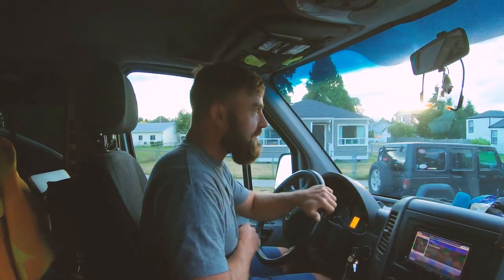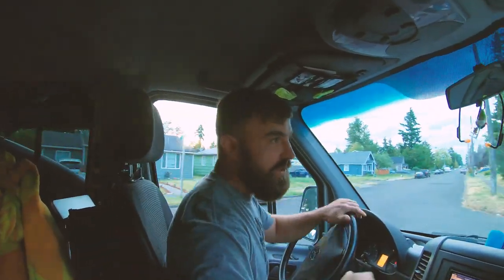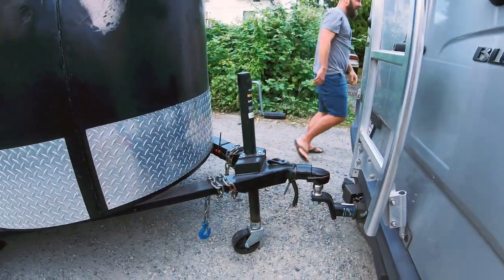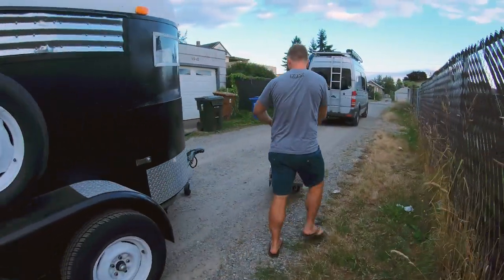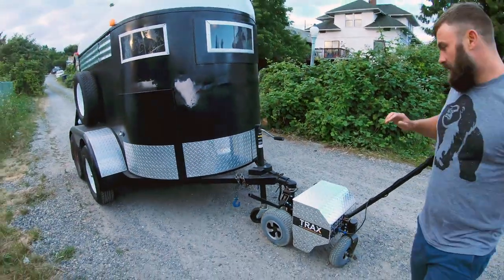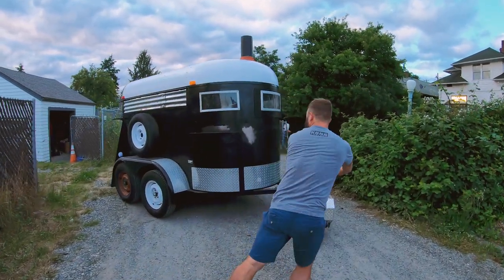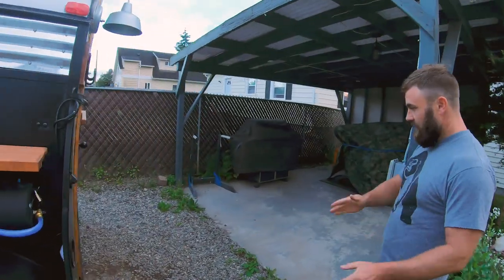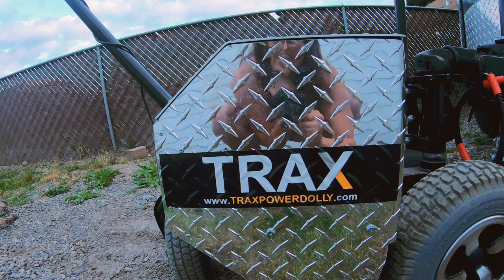Sauna Trailer vs Trailer Dolly (Trax Power Dolly)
Maneuvering a 2500-pound trailer into a narrow driveway is difficult. Unless of course you use a TRAX Trailer Dolly (model TX6000). In this video, Sergei Boutenko demonstrates how to park a DIY Sauna Trailer with a motorized trailer mover.

🎥 Keep Watching...